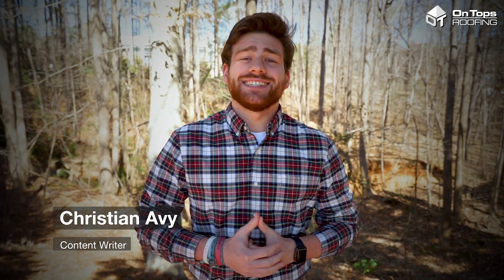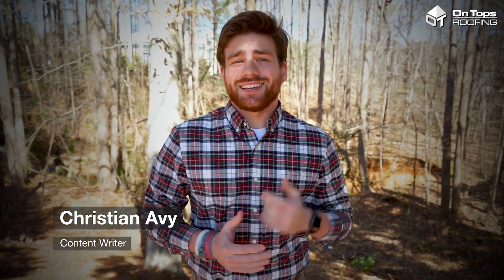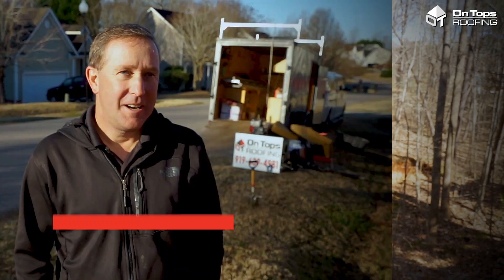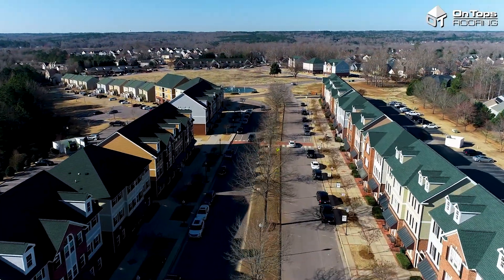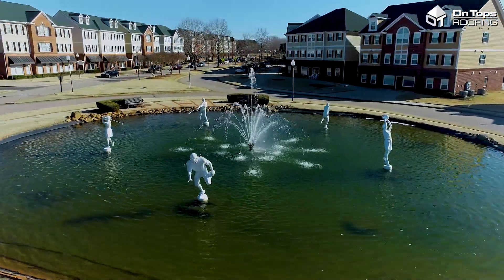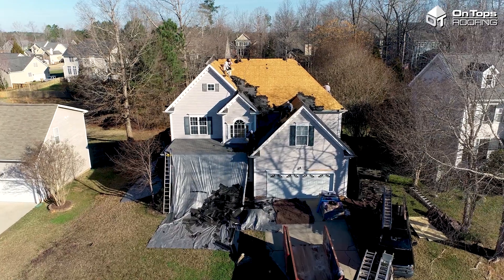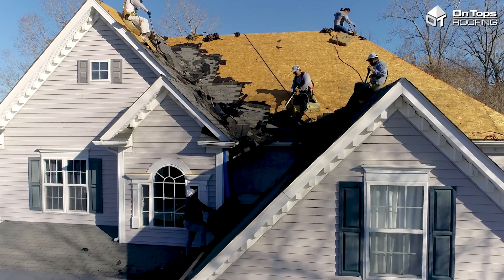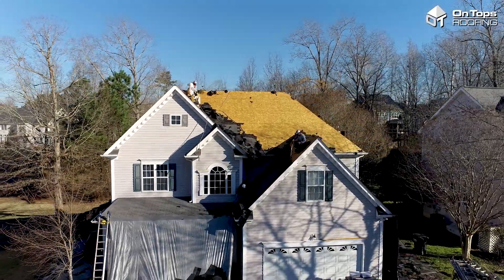Community Spotlight | Riverwood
In today's Community Spotlight: Riverwood Athletic Club!

Learn about this lovely neighborhood in Clayton, North Carolina, and what homeowners should know about roofing in the area.